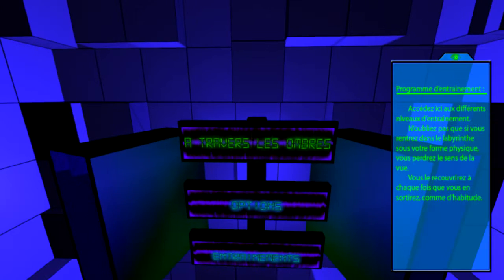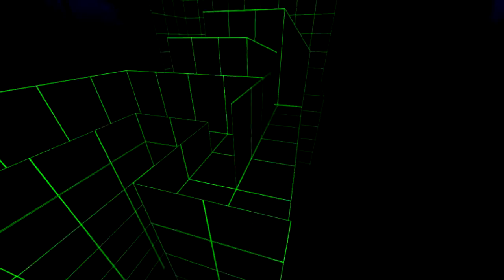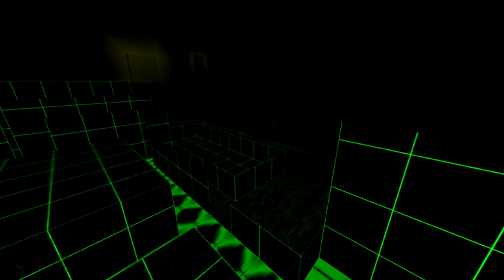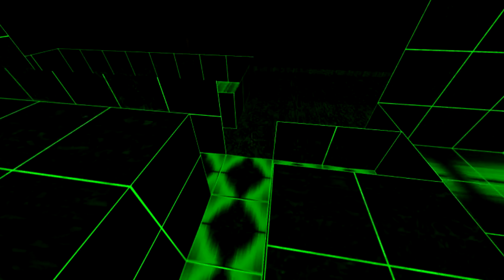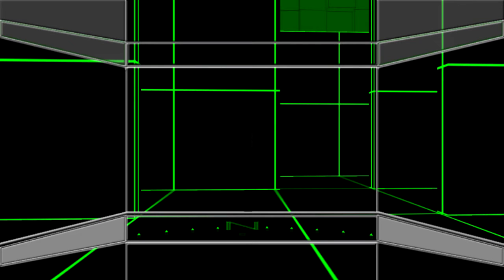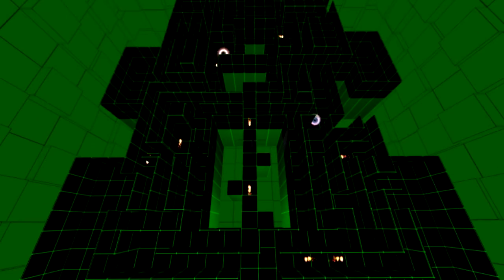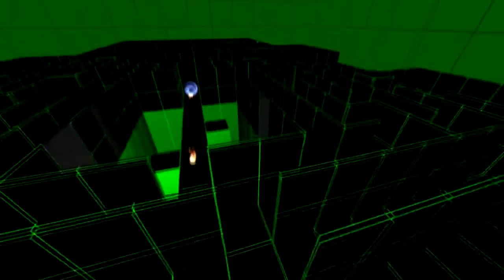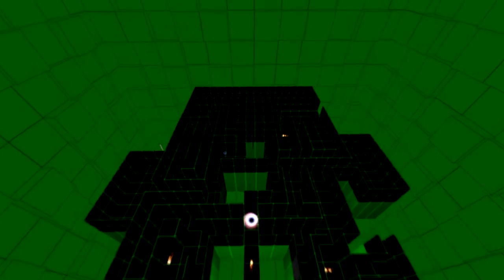Through Darkness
Here is a video presentation for my game "A Travers les Ombres" / "Through Darkness" in which the player has to find his way in a labyrinth being completely blinded.
He will only be able to rely on some very few feedbacks and on his memory to get to the end of the level.
You may find the game at this adress but I've had a lot of report that it wasn't working on any computer and it is in french.